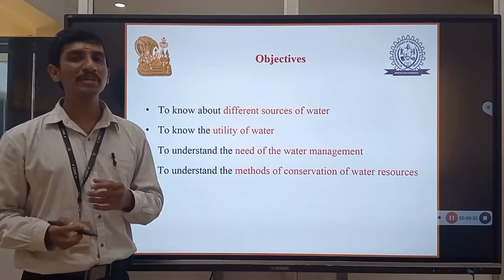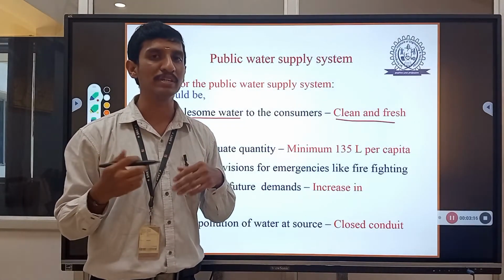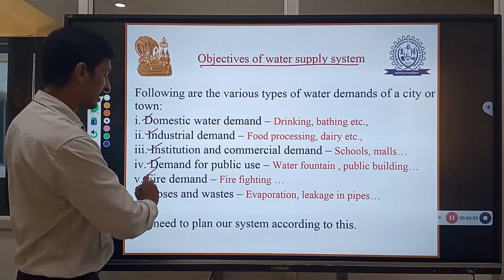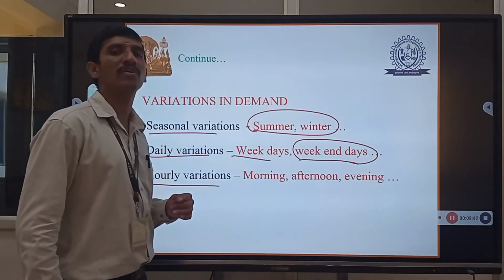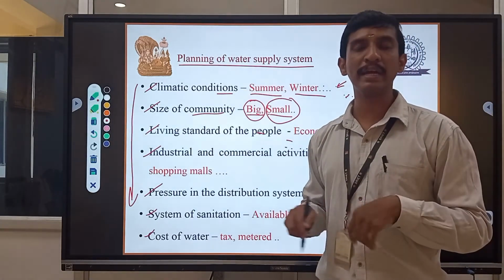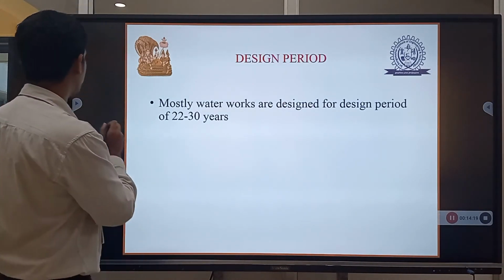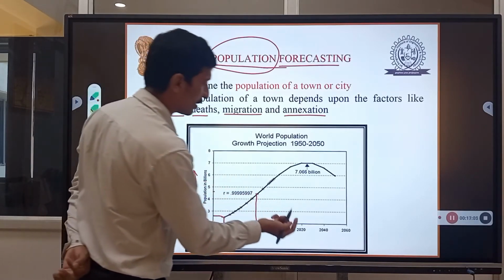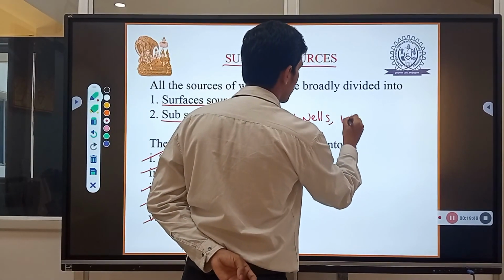EN 8491 Water Supply Engineering Unit-I Sources of Water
Mr.U.G.Arunrajan,
Assistant Professor, Department of Civil Engineering,